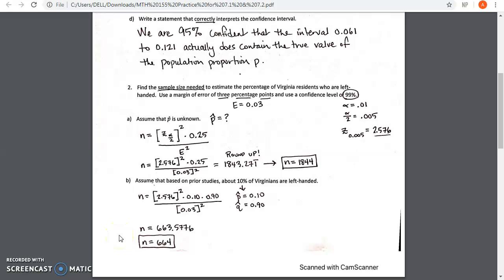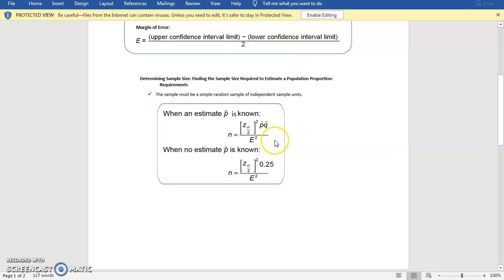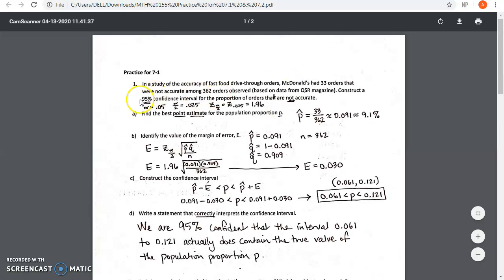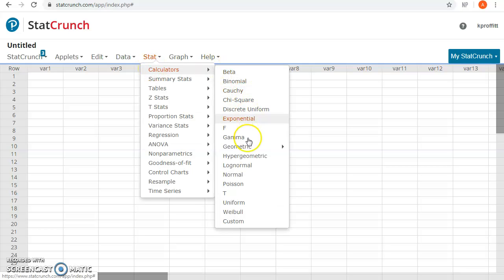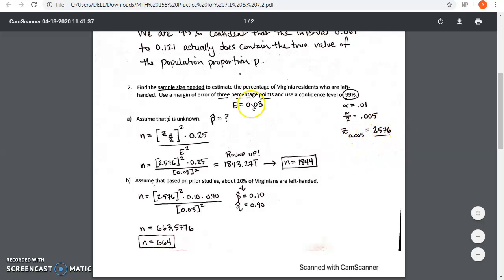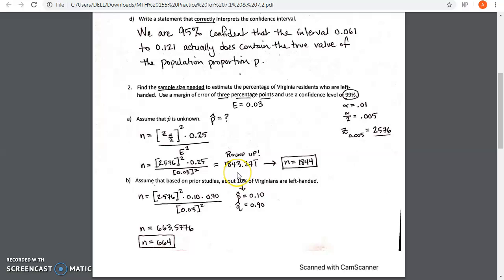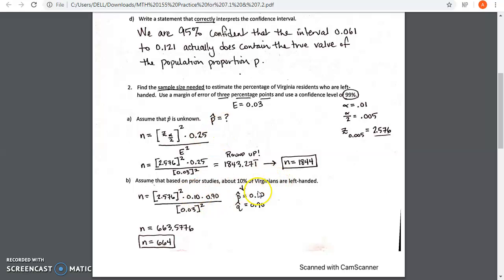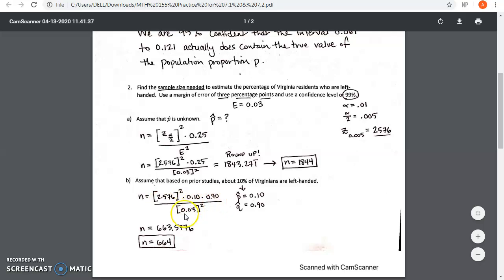Practice for 7.1, #2